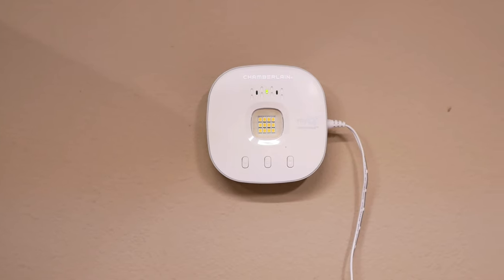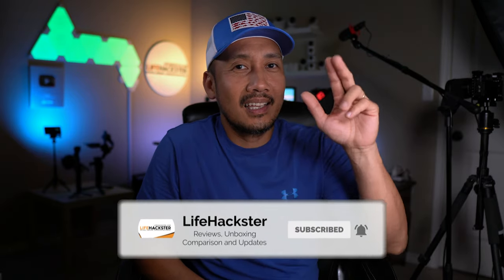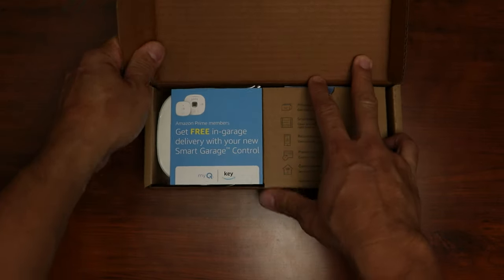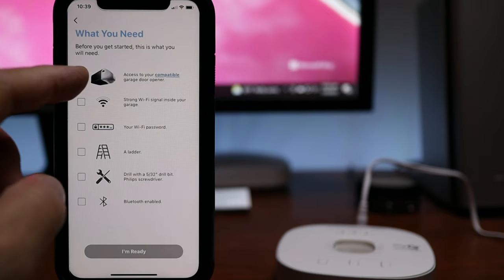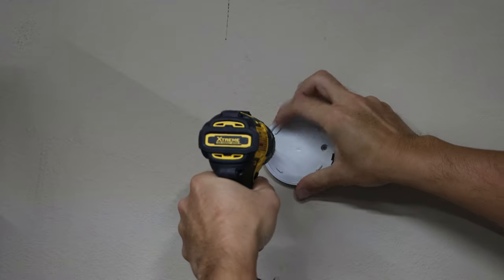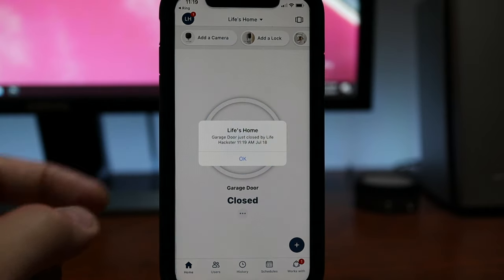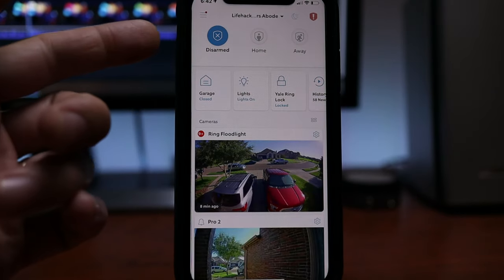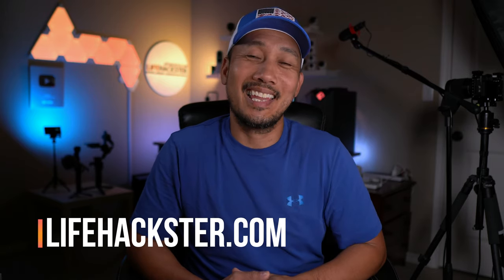myQ Chamberlain Smart Garage Control + Ring App Integration - Cheapest WIFI Garage Door Controller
Today, we are going to take a look at the myQ Chamberlain Smart Garage Control. This is a pretty affordable WIFI Garage door controller that you can easily set up with your non-WIFI enabled garage door opener. I also picked this controller because it does integrate with the Ring app so that I can easily see the status and control my garage door from the Ring app.

We will do a quick unboxing, check out its features, set it up and do the installation and set it up with the Ring app and see if this smart WIFI garage controller would be a good addition to your smart home devices.

00:00 Introduction
01:19 Features
02:00 Unboxing
02:46 Setup
03:38 Installation and Garage Door Opener Setup
04:35 Testing
04:55 Ring app Integration
05:34 Other App integrations
06:00 MyQ + Ring app routine

PBFN4CQ8W45XAZLO